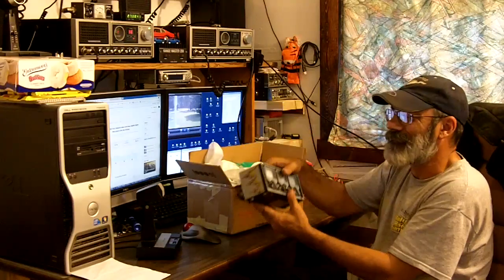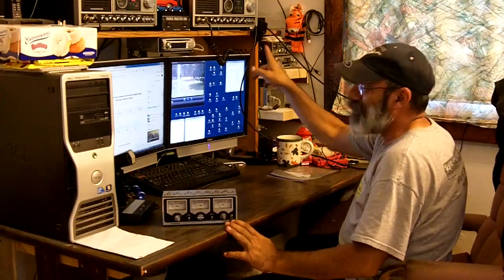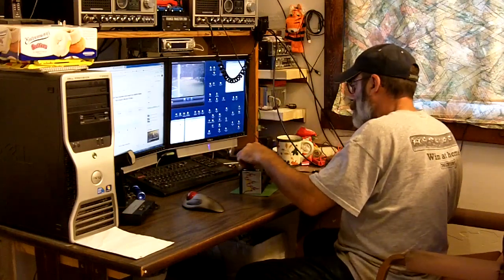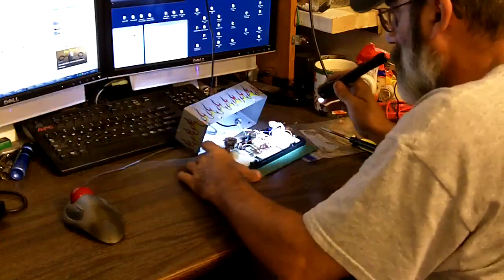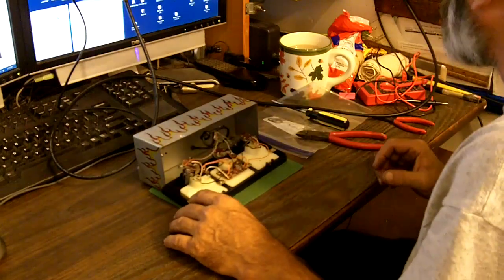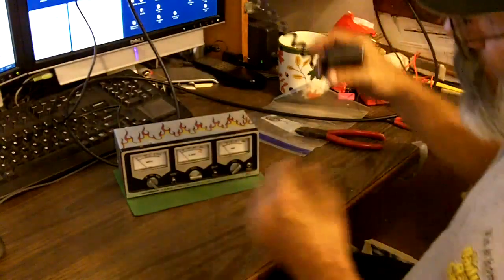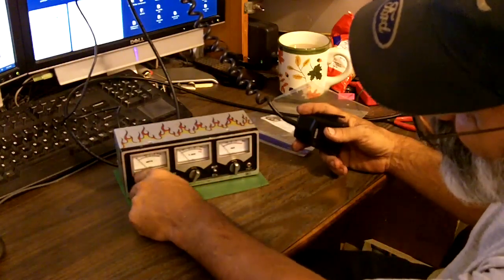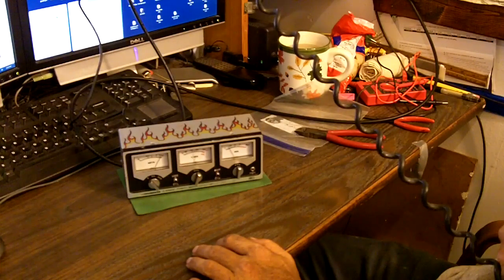Gift from CB Radio Show and Tell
Micronta 3 way meter, with a Custom paint job by CB Radio Show and Tell.